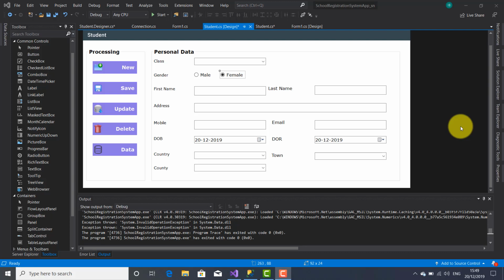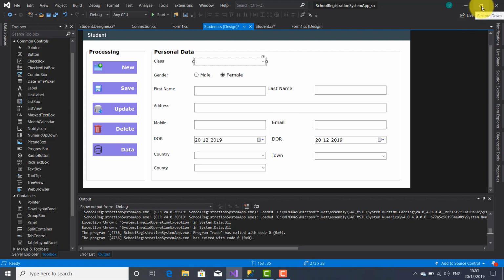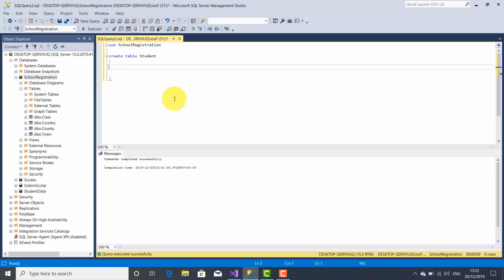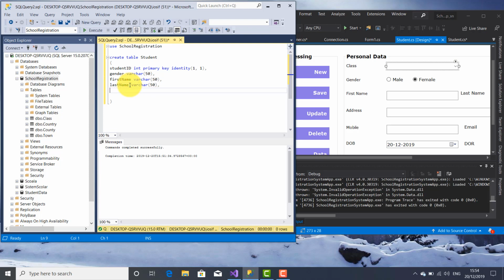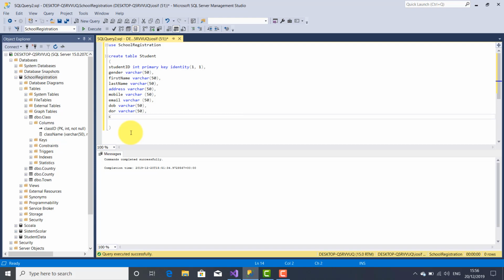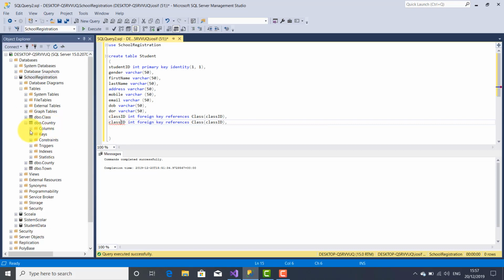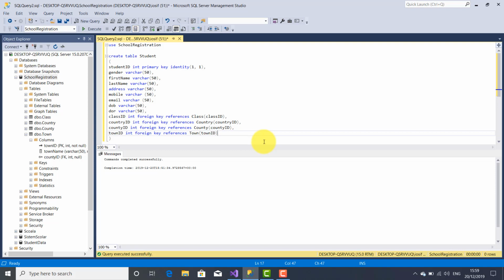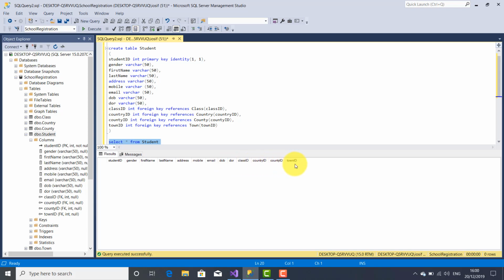School Registration System SQL SERVER C# | Creating Student table